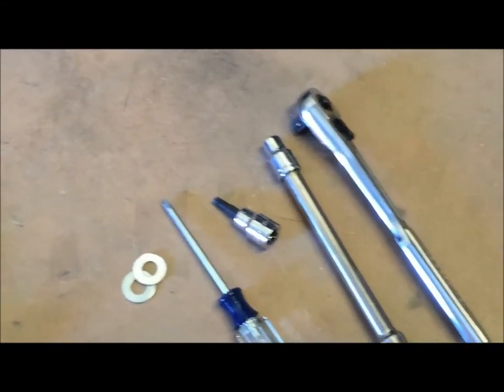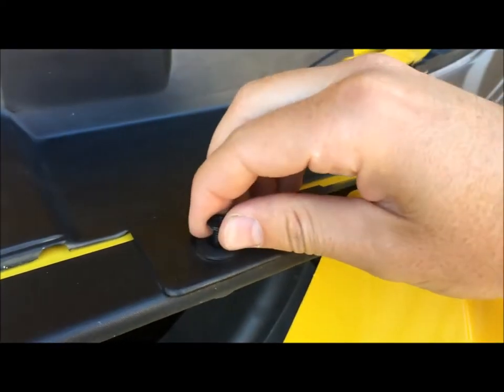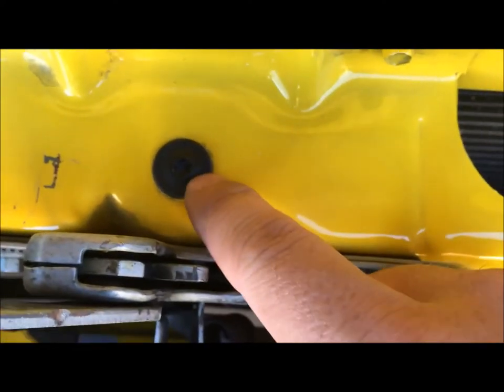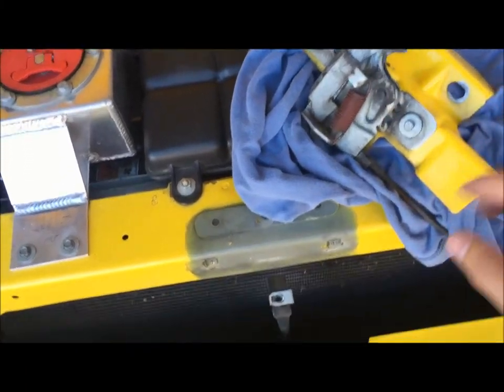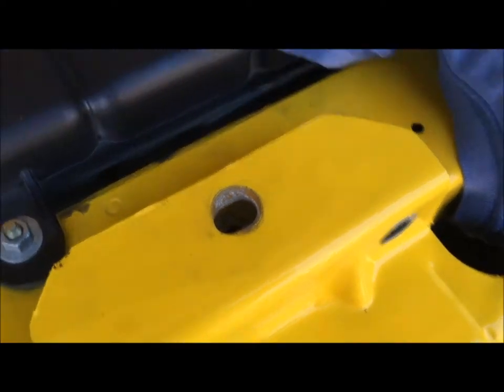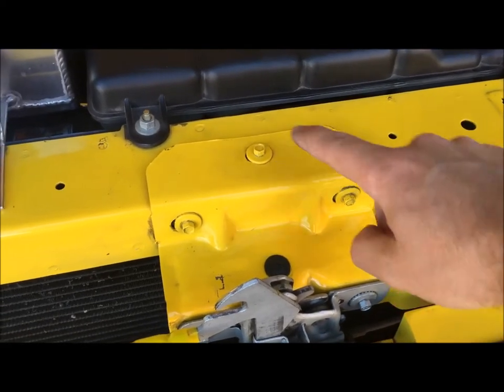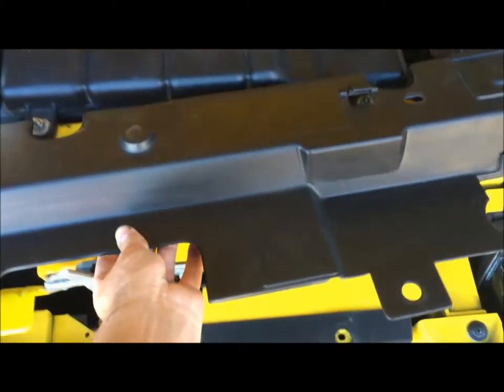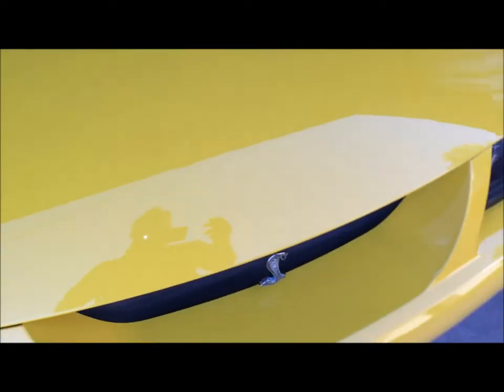How to remove the hood latch: 1994-2004 Ford Mustang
This video shows how to remove the hood latch on 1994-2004 Ford Mustangs